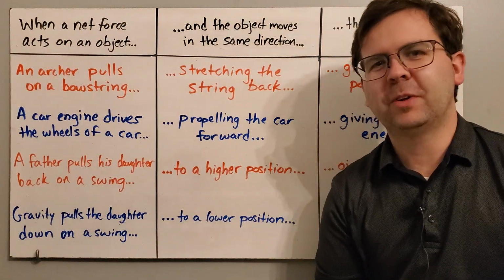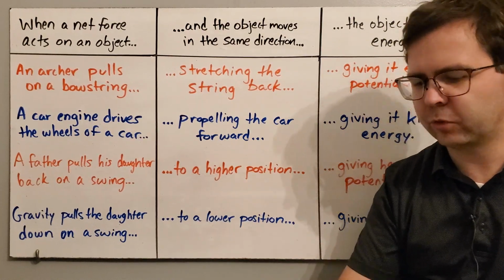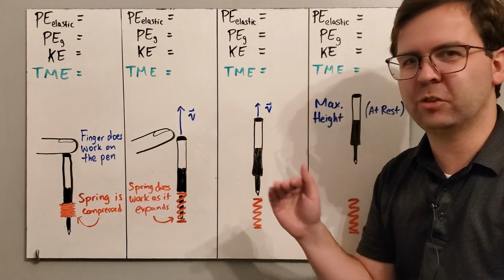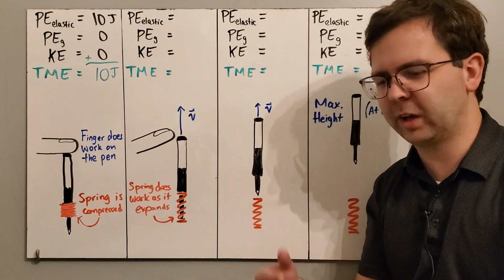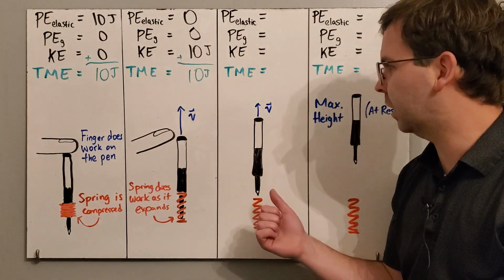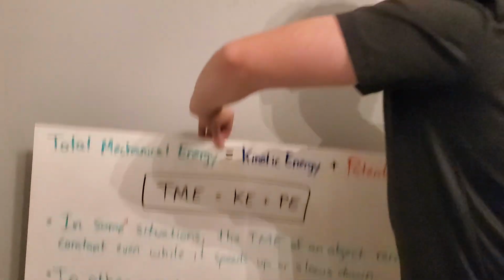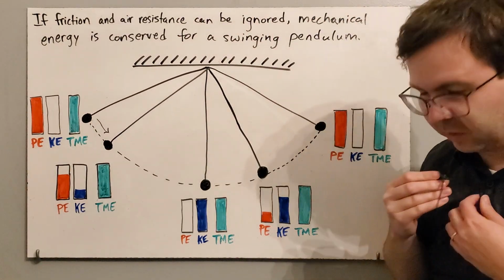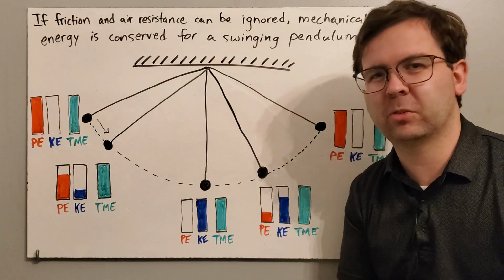Why Mechanical Energy Matters